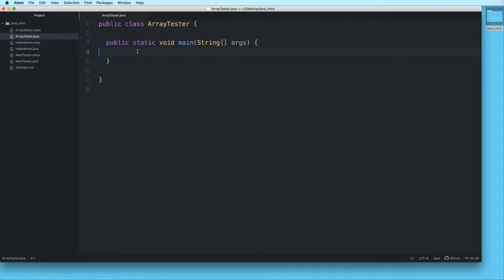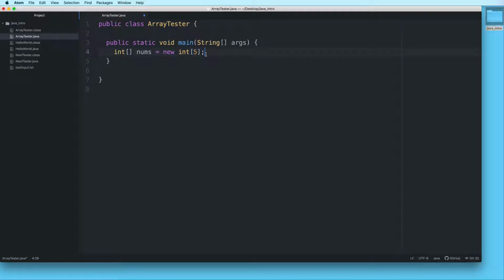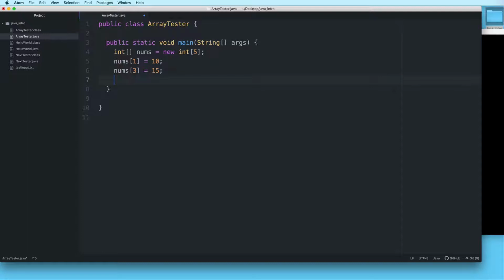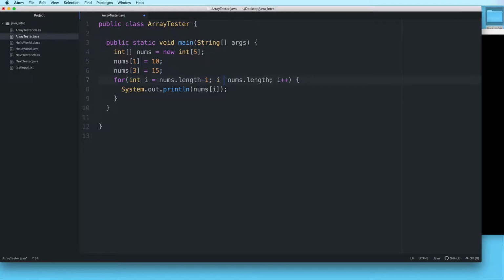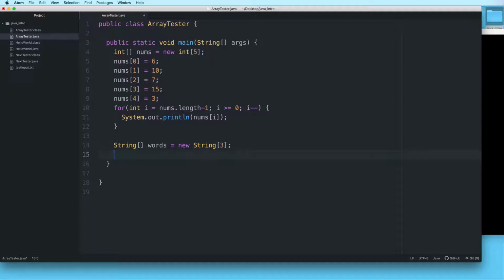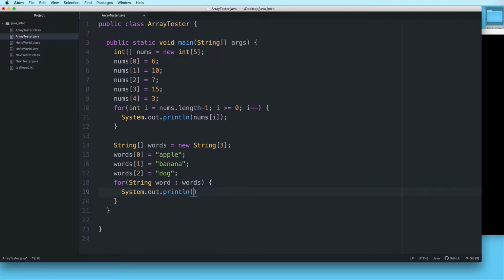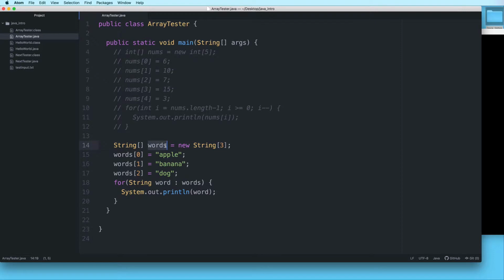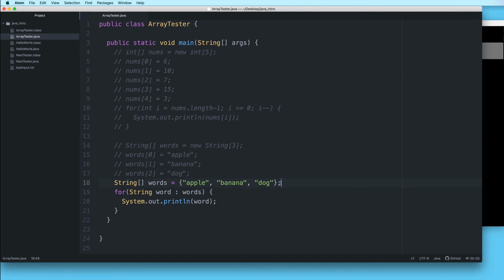Part 7a - Java Arrays